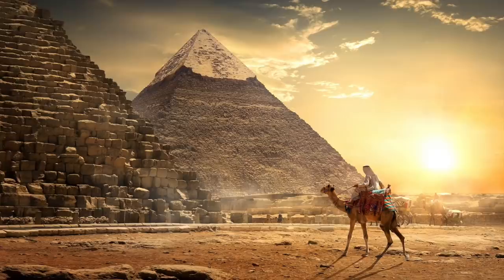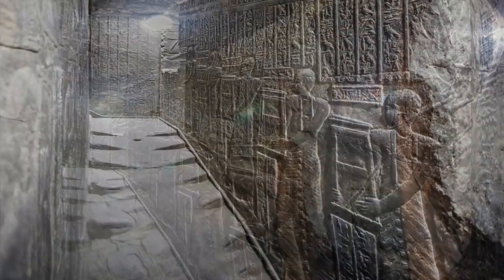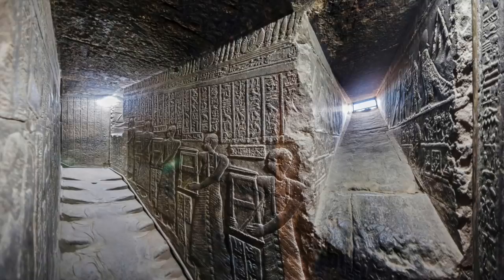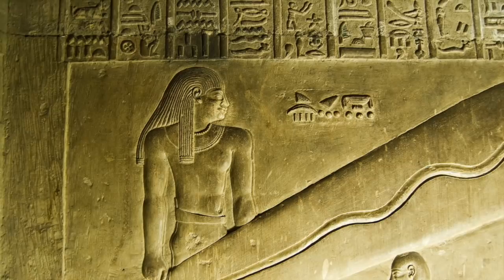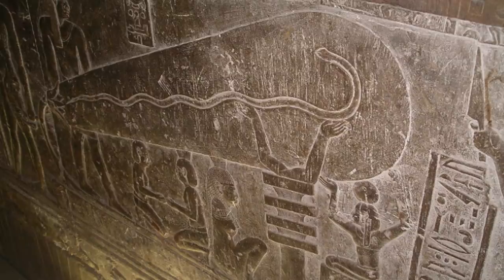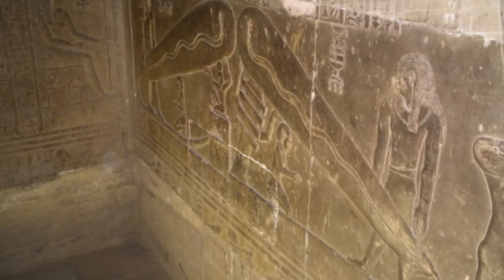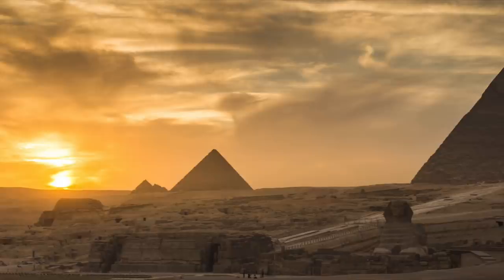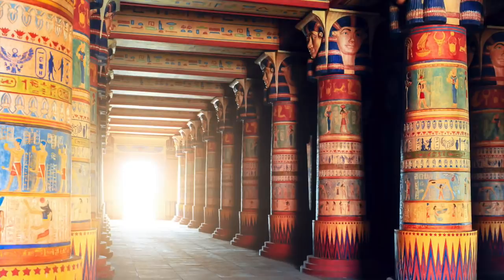Who Melted These Steps In The Temple Of The Goddess Hathor In Egypt?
Who melted these steps in the temple of the Goddess Hathor in Egypt? Today, we take a look at the melted steps in the Dendera Temple in Egypt.

Ancient Egypt is one of the most mysterious places. Every year archaeologists and researchers uncover various artifacts, and these give us an insight into what life would have been like thousands of years ago.

One of the most interesting places is that of the Dendera temple. The Dendera Temple is perhaps best known as being one of the best preserved temple in Egypt.